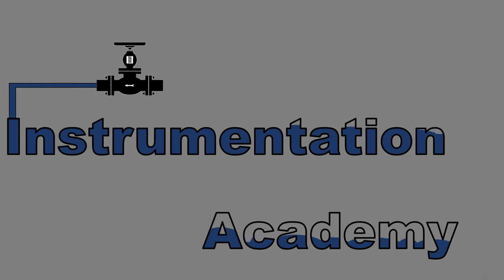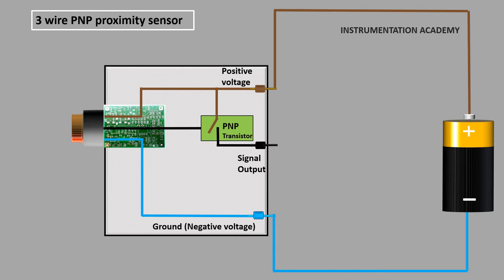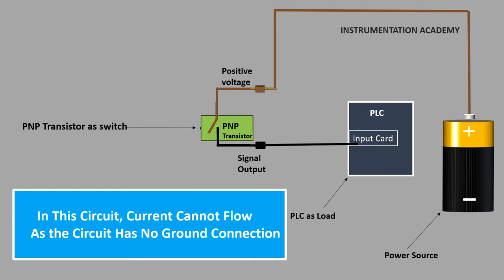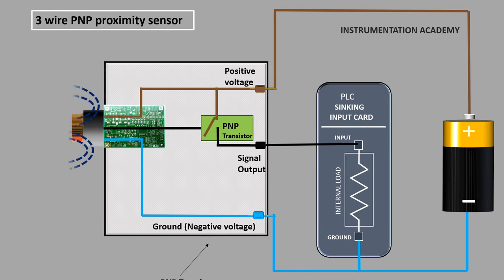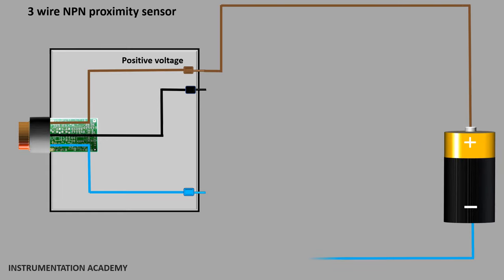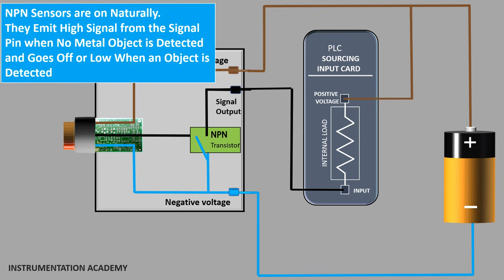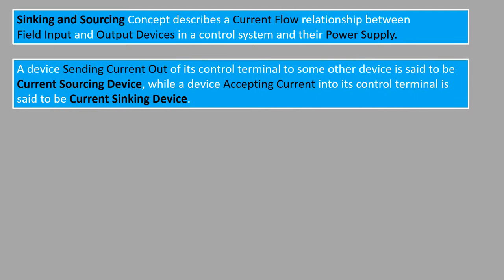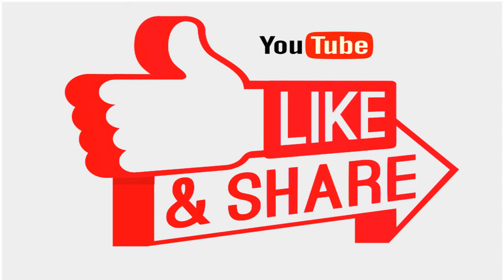Current Sink and Source in PLC.PLC Sinking and Sourcing wiring.NPN PNP sensor input to PLC Animation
Interested in Our Upcoming Online Course?
Fill up this Google Form.

Current Sink and Source in PLC. Sinking and Sourcing NPN PNP Sensor Connection to PLC. Animation
sink current
sources and sinks
difference between source and sink
sink and source in plc
source and sink in plc
sourcing and sinking current
Concept of sinking and sourcing is explained using PNP and NPN sensors.
Sinking and Sourcing Concept describes a Current Flow relationship between
Field Input and Output Devices in a control system and their Power Supply.
PNP sensors are Current-sourcing Devices  and
NPN sensors are Current-sinking Devices. A device Sending Current Out of its control terminal to some other device is said to be Current Sourcing Device, while a device Accepting Current into its control terminal is said to be Current Sinking Device.

circuit connection of PNP and NPN sensor to plc input card
circuit connection of PNP and NPN sensor
PNP sensors are Current-sourcing Devices
NPN sensors are Current-sinking Devices
proximity sensor connection to plc
pnp and npn proximity sensor connection to plc
pnp and npn proximity sensor circuit  connection to plc
sinking and sourcing circuit connection explained using animation.